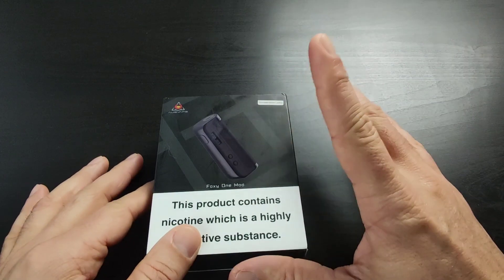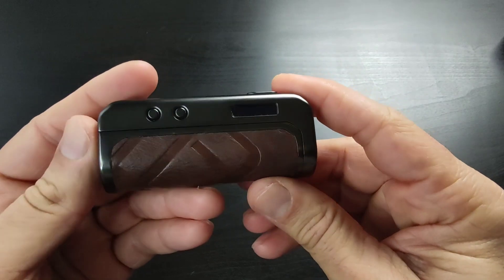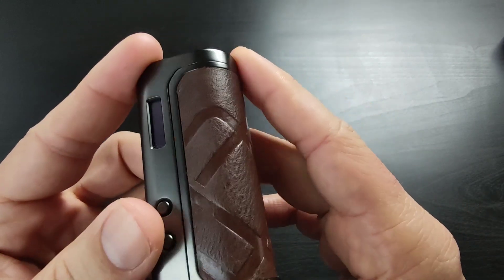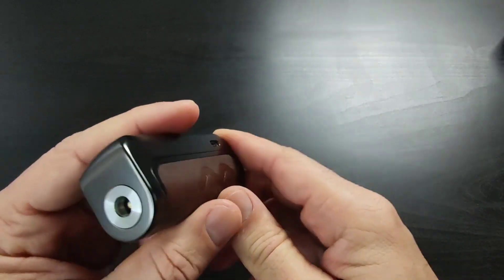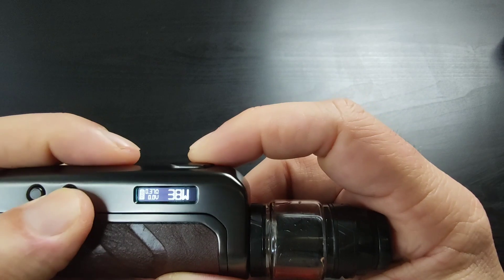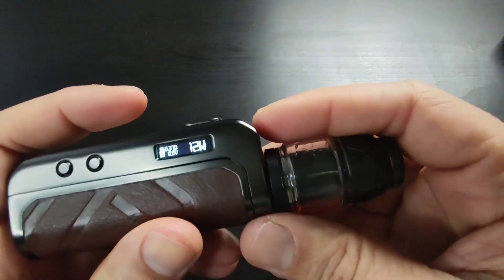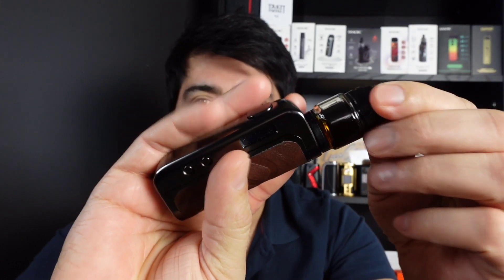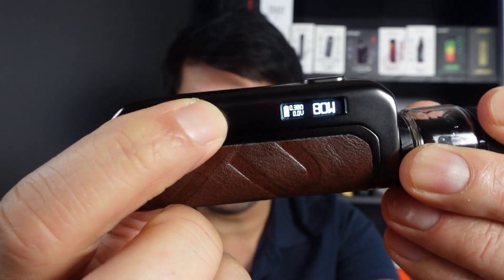AUGVAPE Foxy One Mod Review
Hello, my name is Kudret, I’m from Turkey originally. I’ve started this YouTube channel in Turkish, after a while I had a few requests from people to translate it to English, so they could also understand it. As English isn’t my mother language, I was quiet nervous to start doing videos in English as I didn’t want to make any mistakes, but hey, from every mistake you can learn!

I’d like to review as many vapes as possible for you, I’d like to show you all the features the product has to offer and also share my personal experiences, wether they are good or bad.

With in mind, everyone has got their own personal taste and flavor. I like to hear your experiences and ideas too!